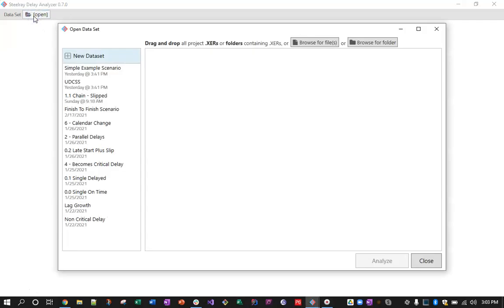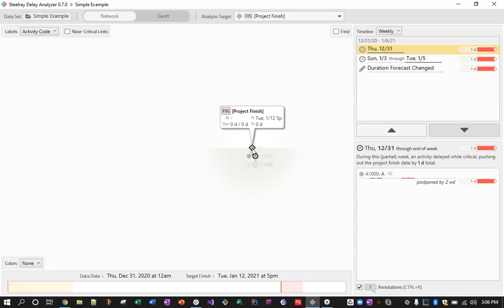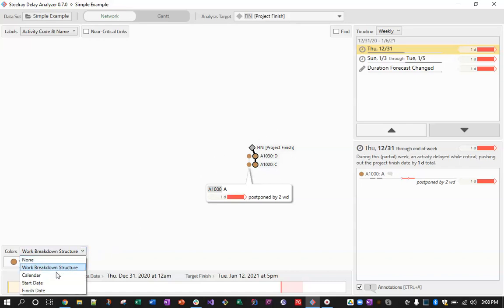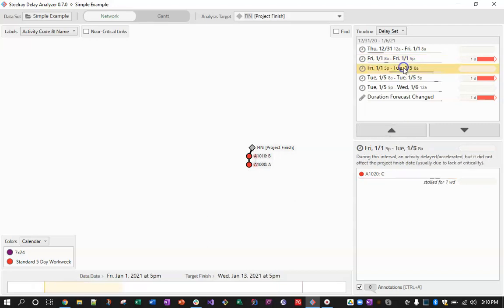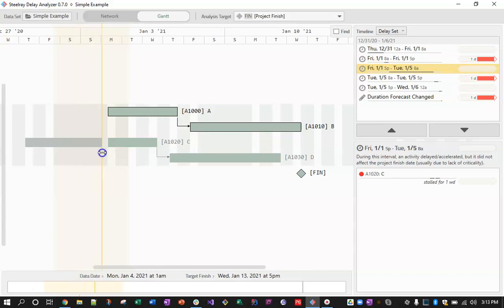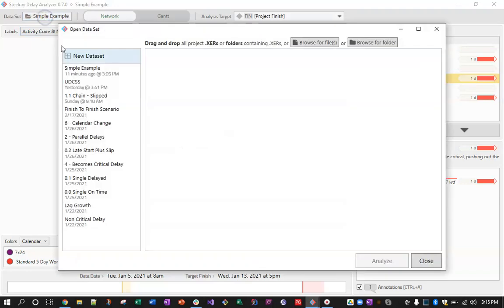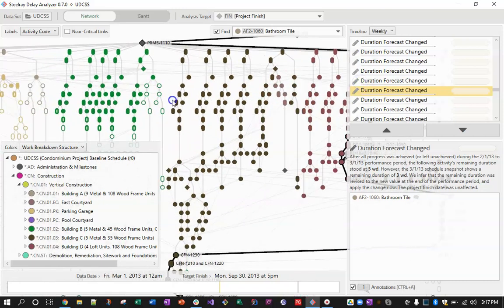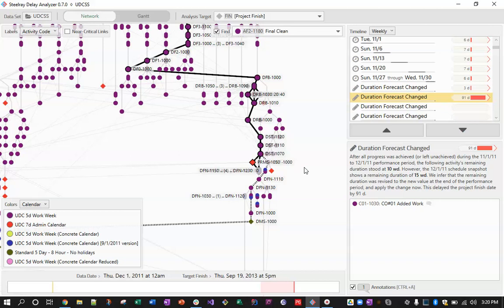Steelray Delay Analyzer, 0.7.0 Walkthrough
This video provides a walkthrough of the features in Steelray Delay Analyzer, 0.7.0.  It was designed as a tutorial for members of the Early Access Program.